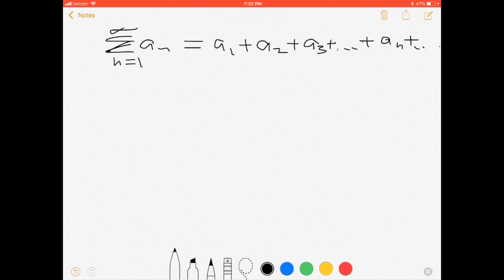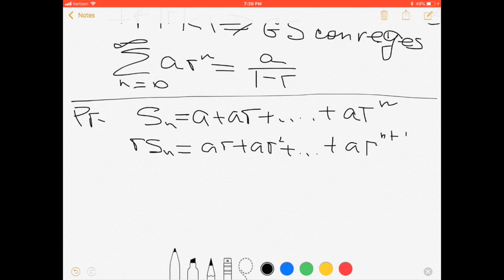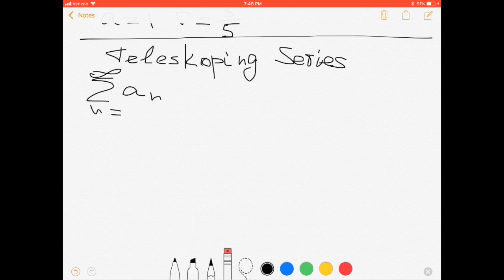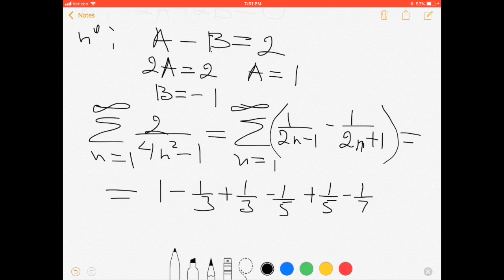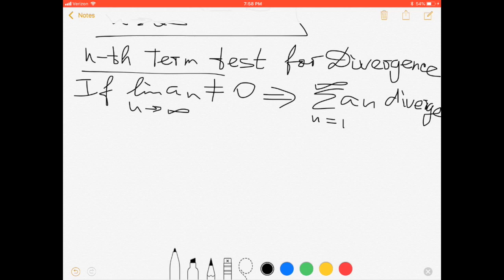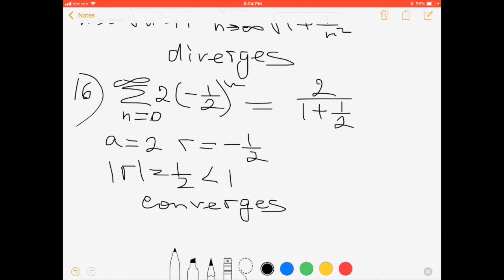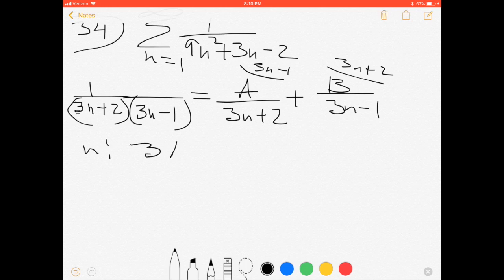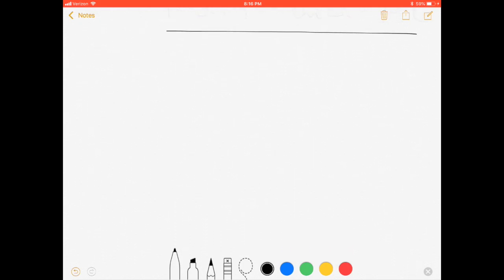Calc 2 Section 9.2